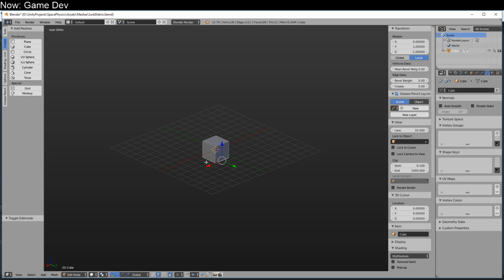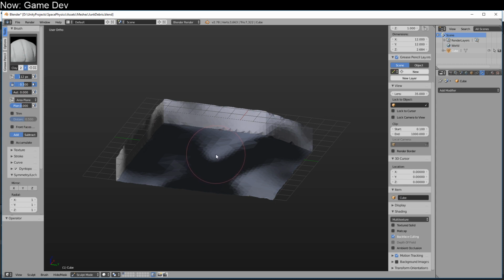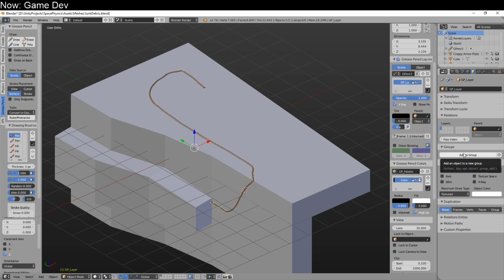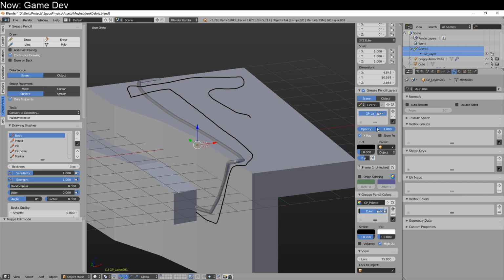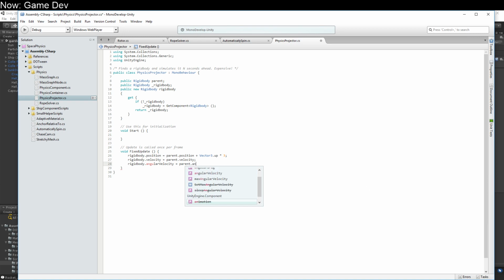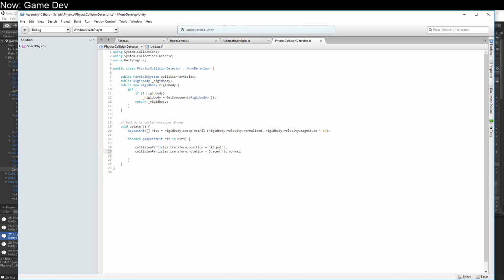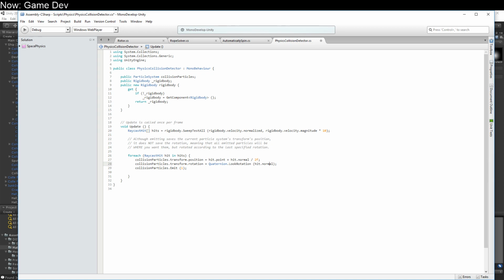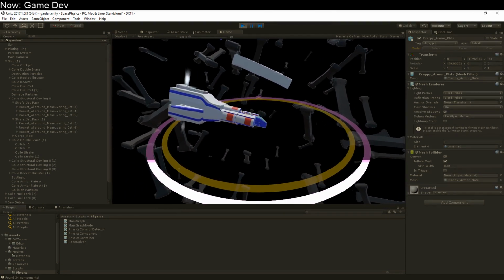Twitch Stream 2017-Jul 19